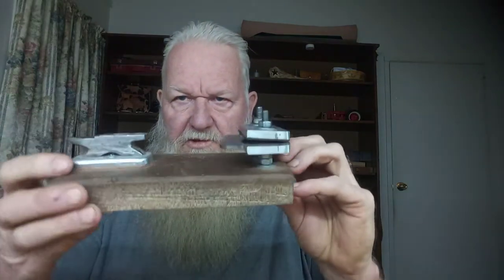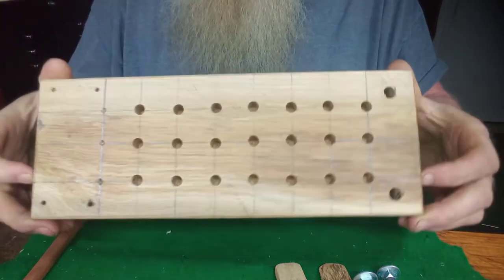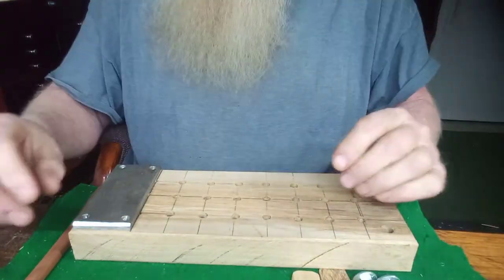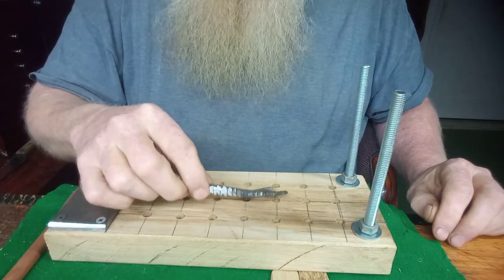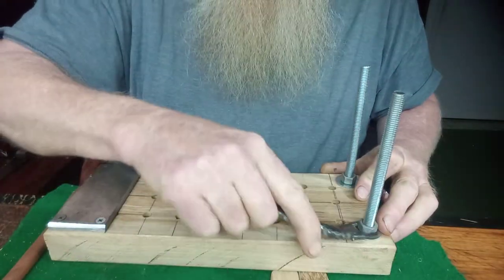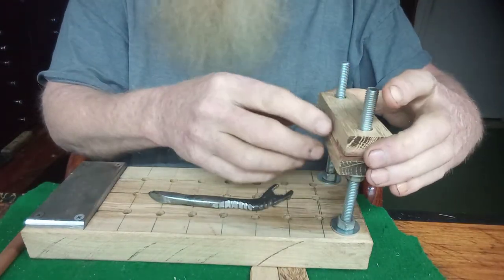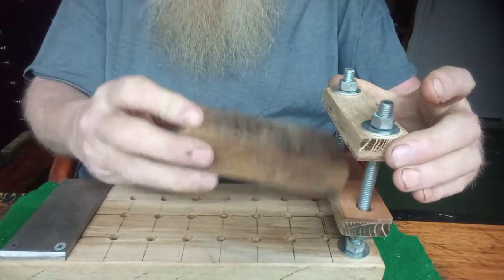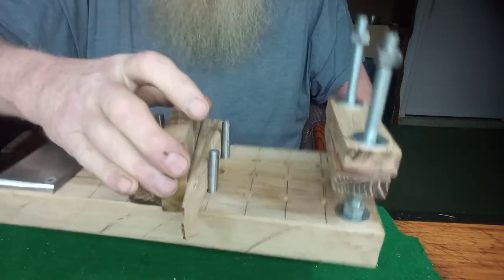December 22, 2021,,, Lap Vice,, My Version,,,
,,this is my version of the Lap Vice,, it works well for me,, its an essential for crafts,,, Life Is Good,,,